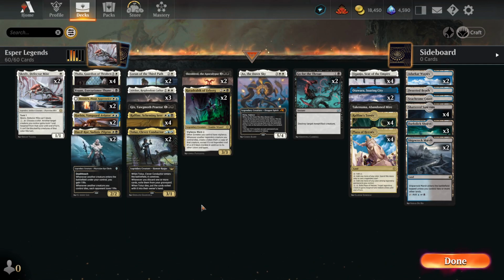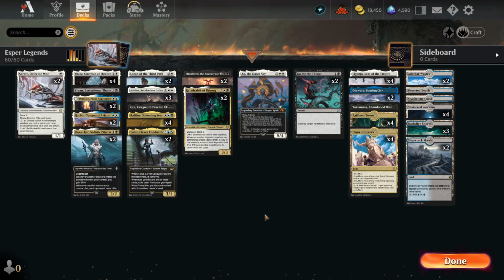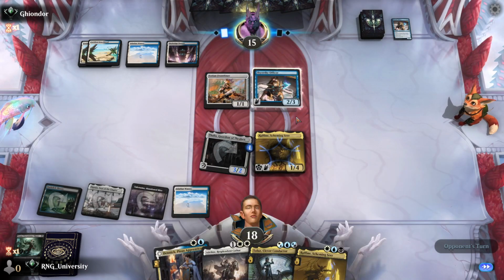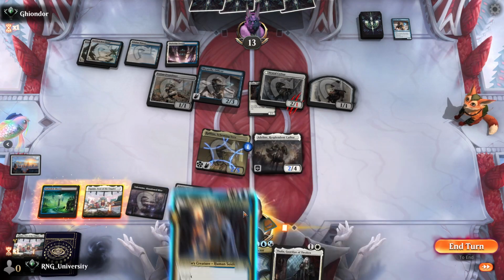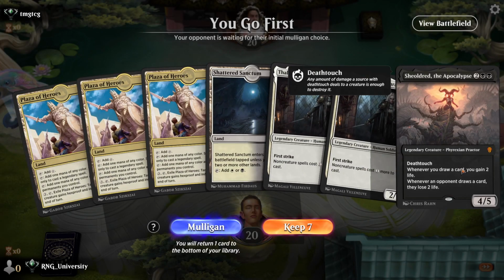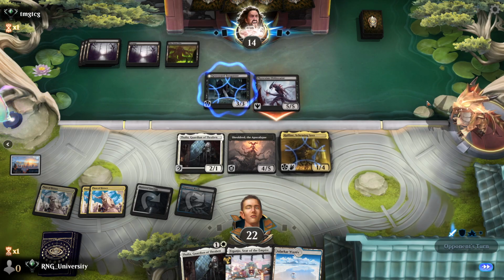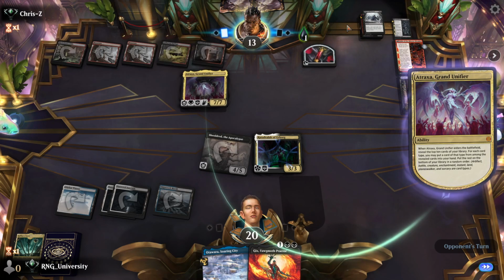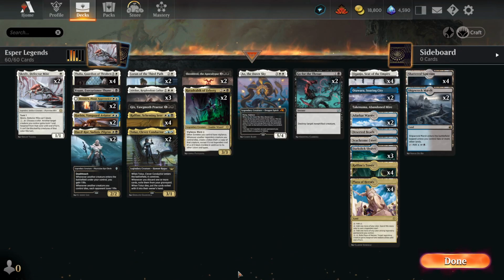Esper Legend Returns Again With A Small Inclusion (MTGA ONE Standard 11)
This is my 11th video for Magic the Gathering Arena Gameplay during the Phyrexia All Will Be One Standard Meta.

Today, I played an updated Esper Legends deck that contains a few Phyrexia cards like Skrelv and the fast lands.
This deck is vastly superior to the old version since it tempos better and has better control cards.
However, the meta may be even stronger with Toxic/Proliferate decks that kills faster than this, and if you cannot go first, it is very difficult to bank on a tempo win.

Exported Decklist:
2 Skrelv, Defector Mite (ONE) 33
4 Thalia, Guardian of Thraben (VOW) 38
2 Dennick, Pious Apprentice (MID) 217
2 Harbin, Vanguard Aviator (BRO) 212
1 Vraan, Executioner Thane (ONE) 114
2 Loran of the Third Path (BRO) 12
3 Adeline, Resplendent Cathar (MID) 1
2 Toluz, Clever Conductor (SNC) 228
1 Gix, Yawgmoth Praetor (BRO) 95
4 Raffine, Scheming Seer (SNC) 213
2 Sheoldred, the Apocalypse (DMU) 107
1 Ao, the Dawn Sky (NEO) 2
2 Go for the Throat (BRO) 102
2 Adarkar Wastes (DMU) 243
1 Seachrome Coast (ONE) 258
3 Darkslick Shores (ONE) 250
4 Shattered Sanctum (VOW) 264
2 Shipwreck Marsh (MID) 267
4 Plaza of Heroes (DMU) 252
4 Raffine's Tower (SNC) 254
1 Takenuma, Abandoned Mire (NEO) 278
2 Otawara, Soaring City (NEO) 271
4 Eiganjo, Seat of the Empire (NEO) 268
2 Ratadrabik of Urborg (DMU) 213
2 Elas il-Kor, Sadistic Pilgrim (DMU) 198
1 Deserted Beach (MID) 260